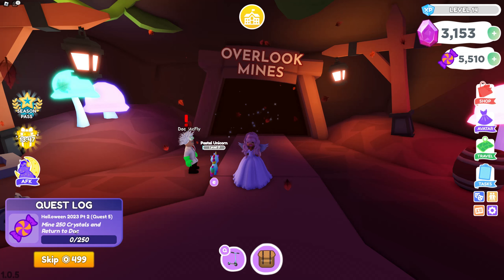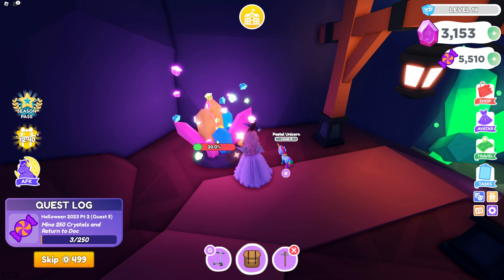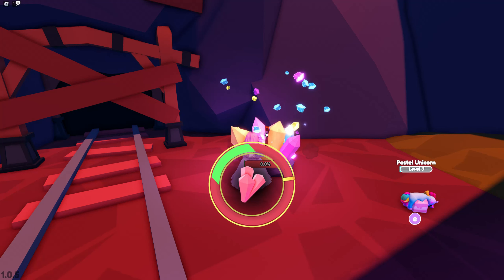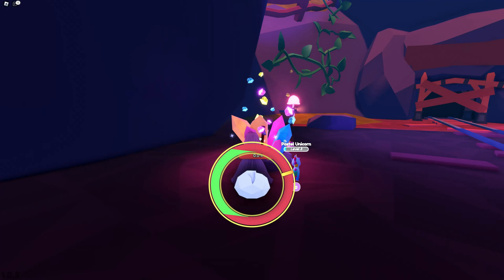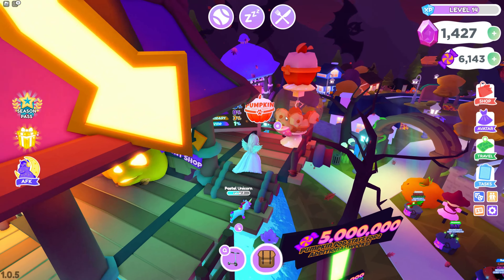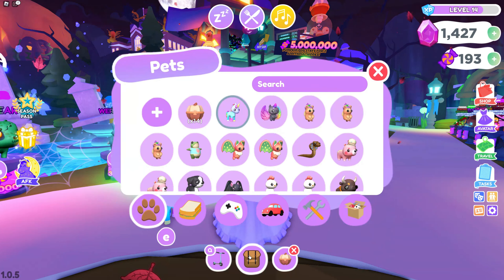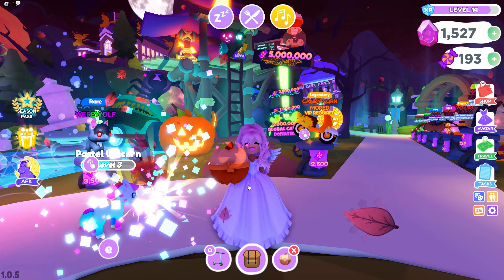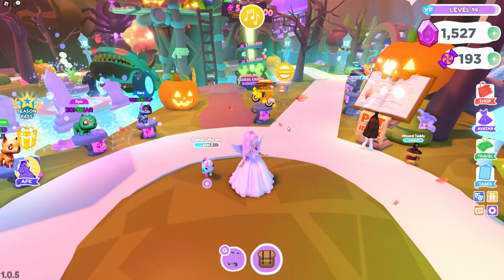Crystal Mining Route - Quick Route to as many as possible - OB2